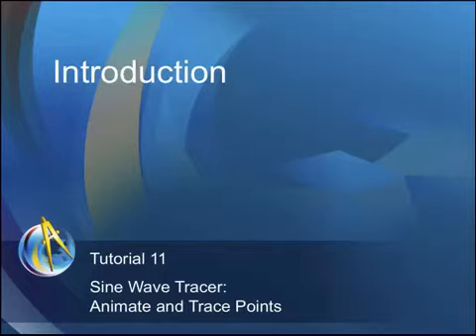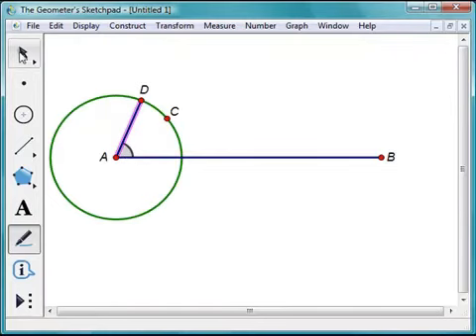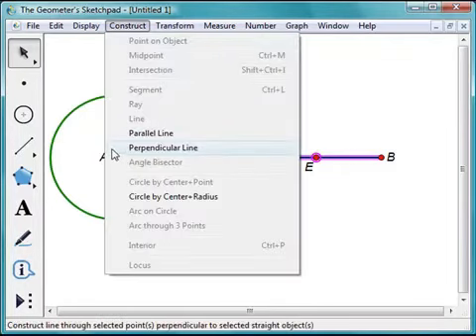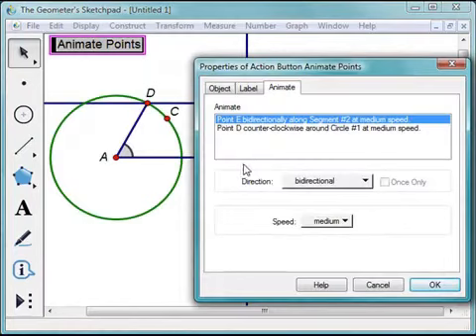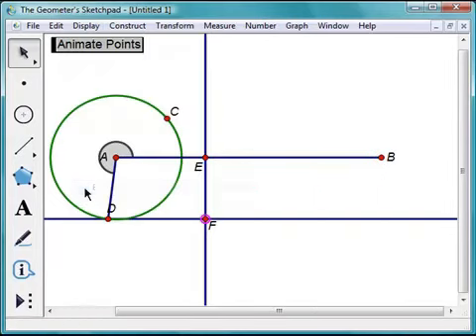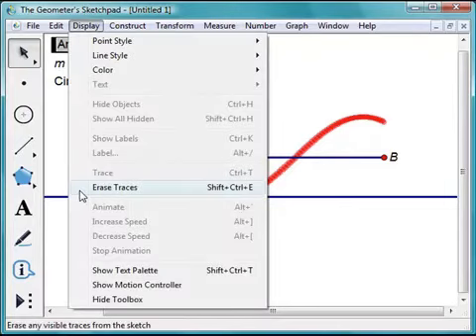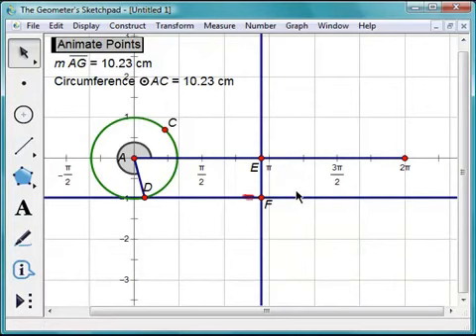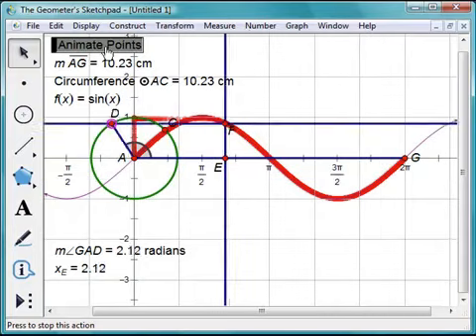Learn Sketchpad: Sine Wave Tracer